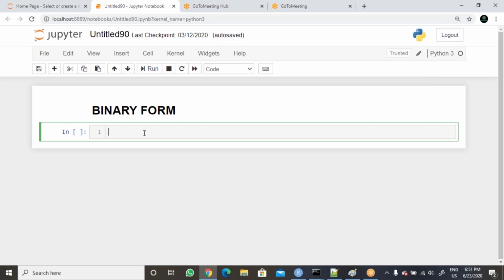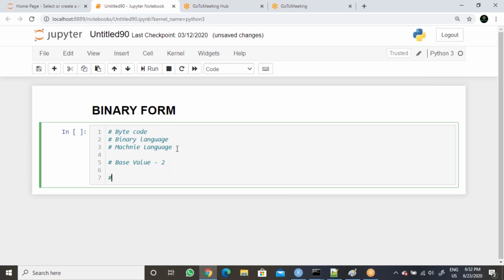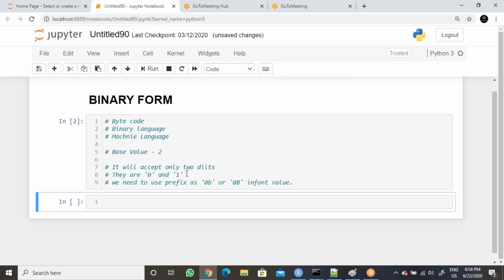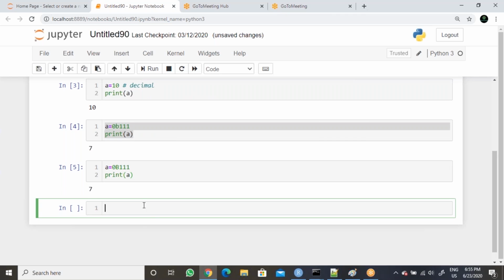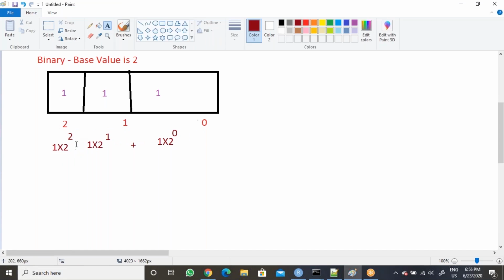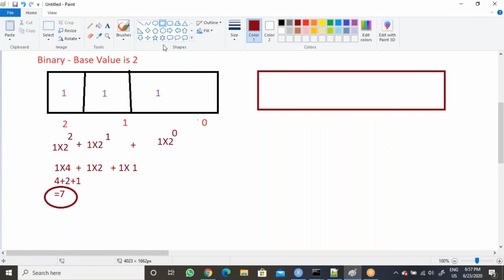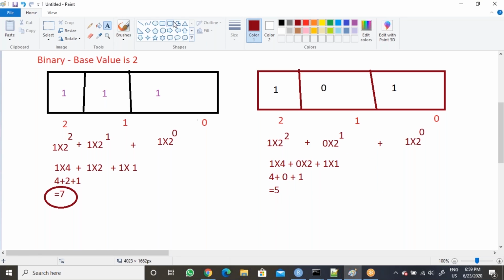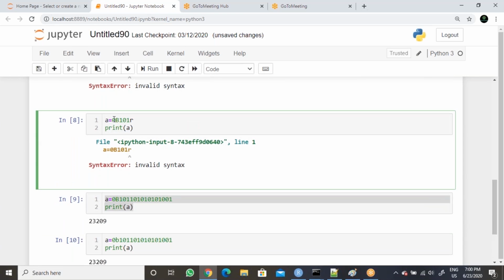53 Binary Form